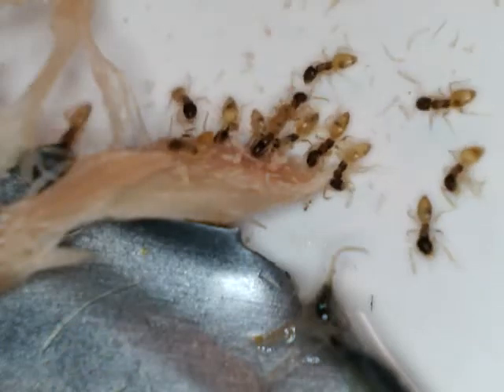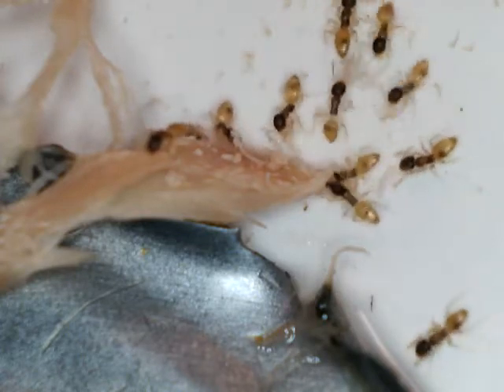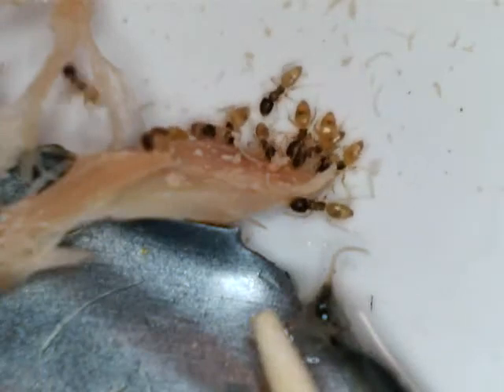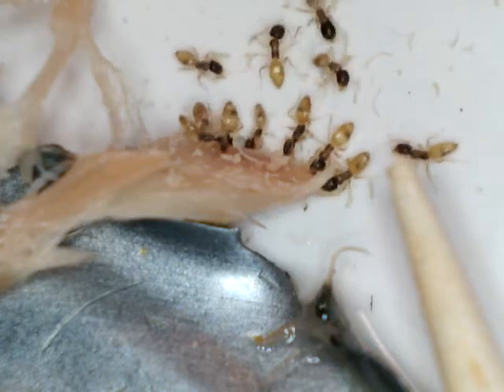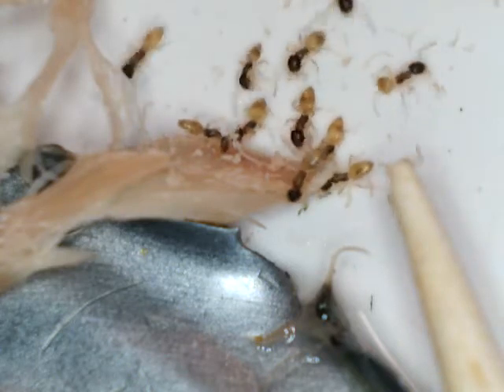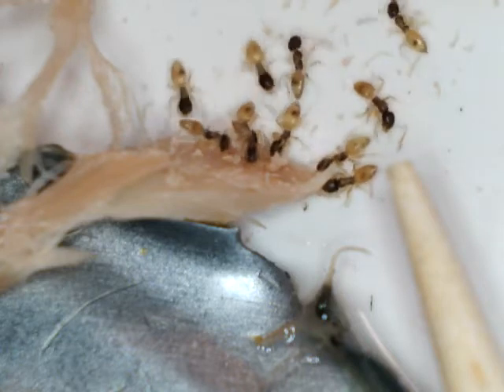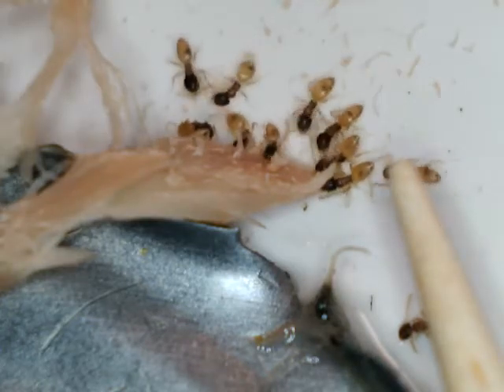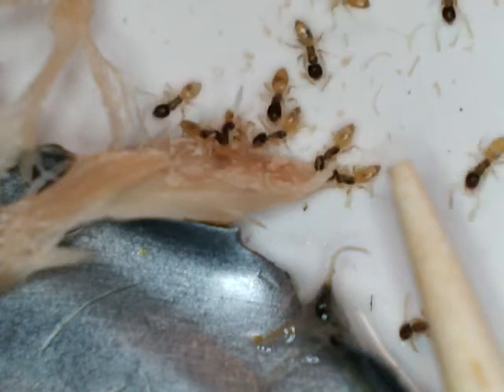Ants So Small You Can't See Them in Cheap Hotel Rooms